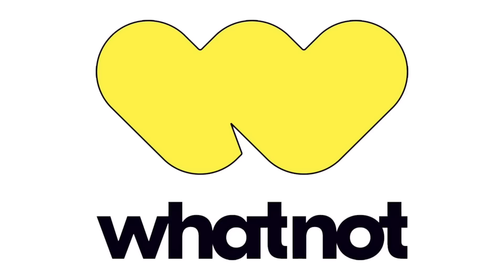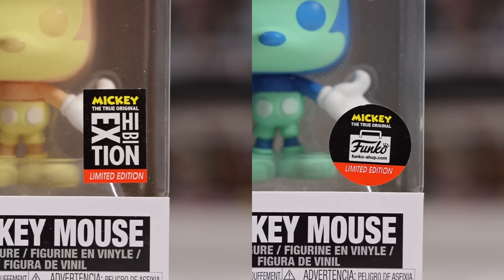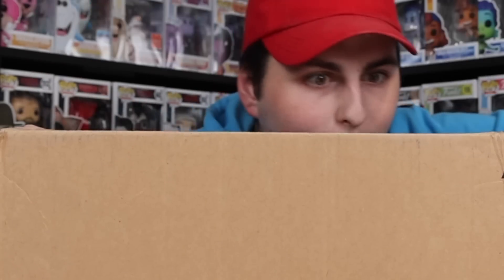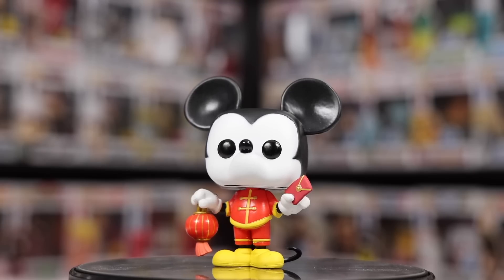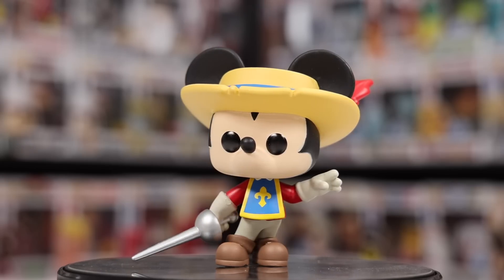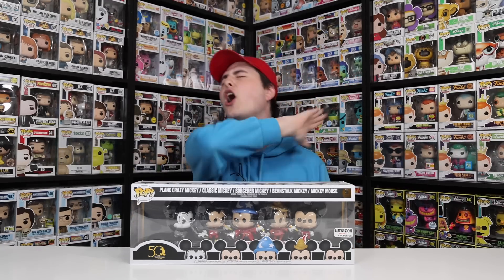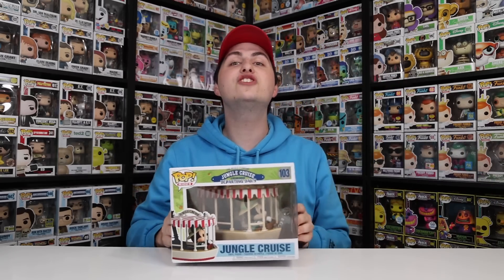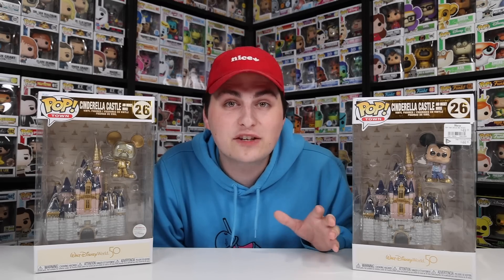My ENTIRE Mickey Mouse Funko Pop Collection!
Today we are taking a look at my entire Mickey Mouse Funko Pop Collection!